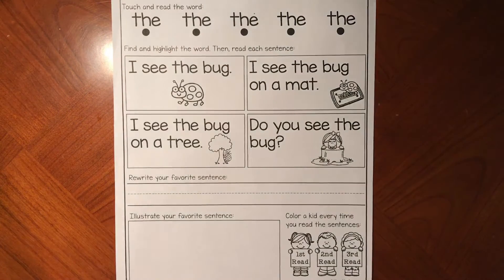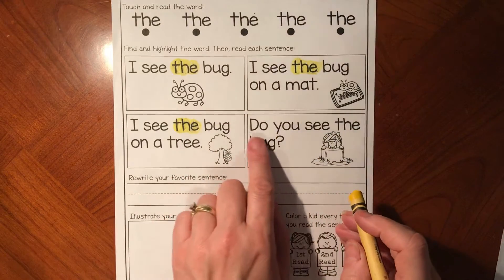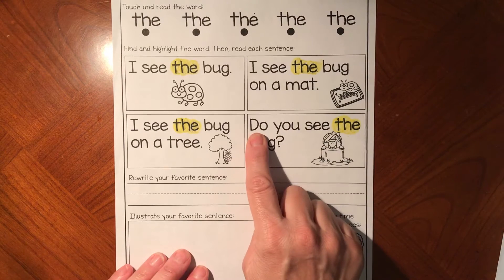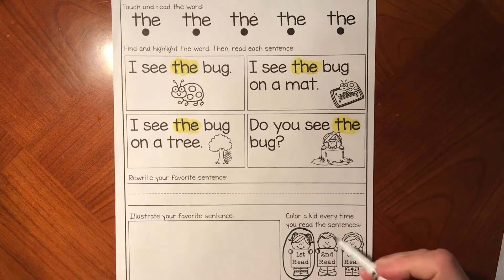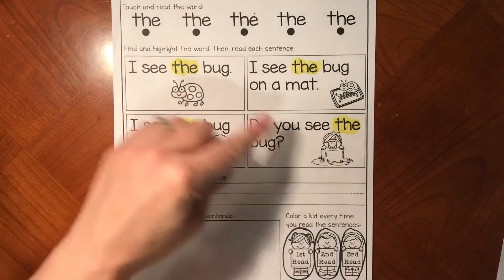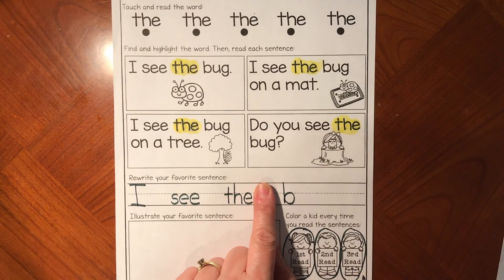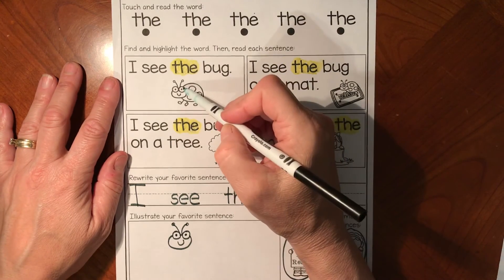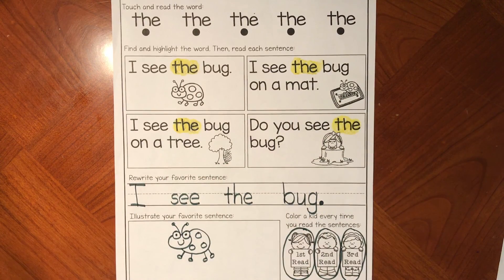I Can Read! “The”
Read sentences with “the”